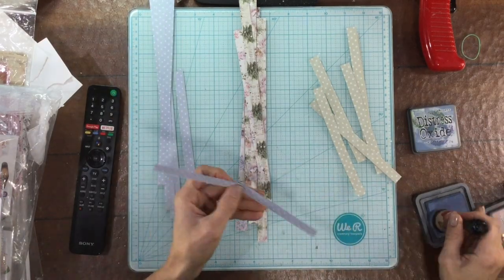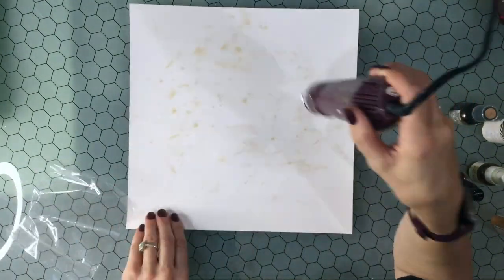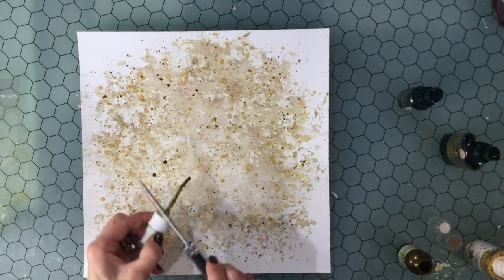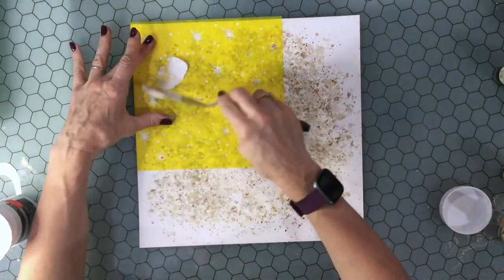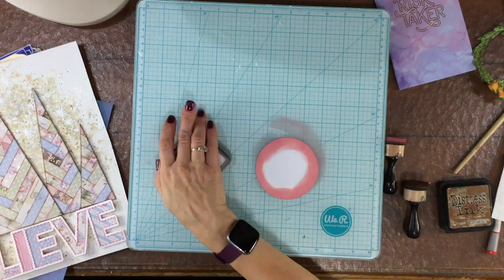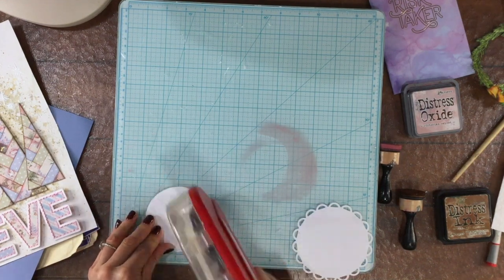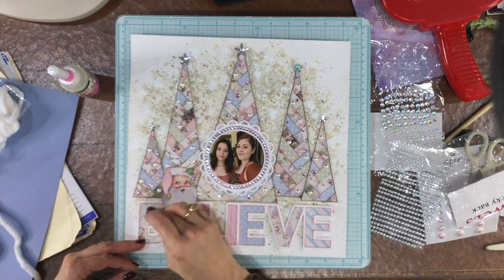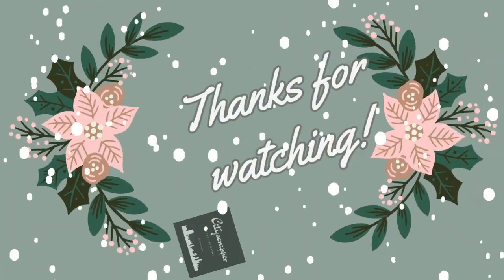Scrapbook Process Video #358: My Creative Scrapbook "Believe"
This scrapbooking layout was made using the December My Creative Scrapbook Limited Edition Kit.  This month's kit features beautiful products by Prima Marketing.

You can see all of the beautiful My Creative Scrapbook kits that are available on their

A few additional supplies were added to make this layout:
-  Martha Stewart white embossing powder
-  Modeling paste
-  Distress Ink: vintage photo
-  Distress Oxide: Victorian velvet and stormy sky
-  Heidi Swapp Color Shine: gold
-  Tattered Angels Glimmer Mist: guilded gold and walnut gold
-  Distress Mica Stain: crooked broomstick
-  Shimmerz Color Splash: back in the saddle